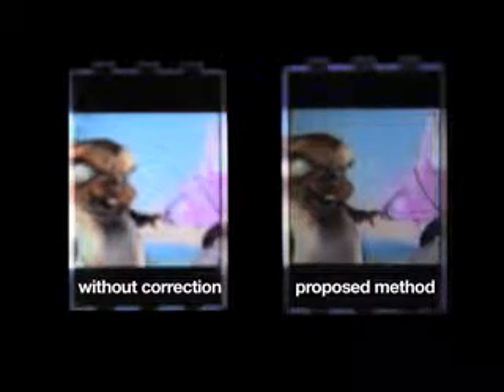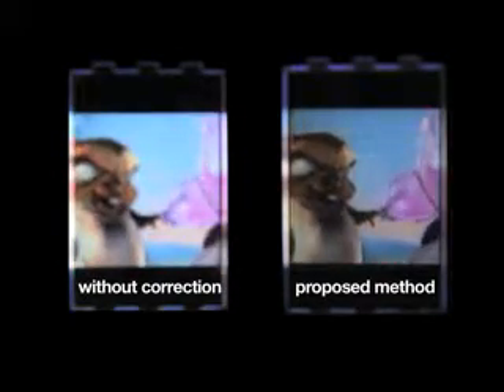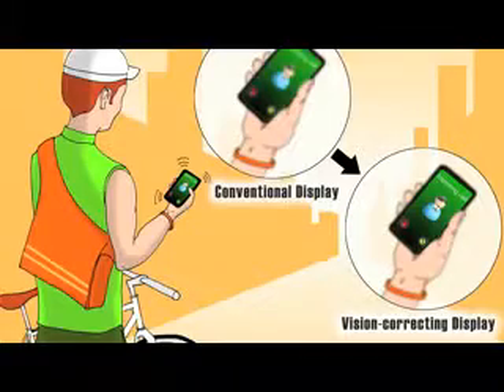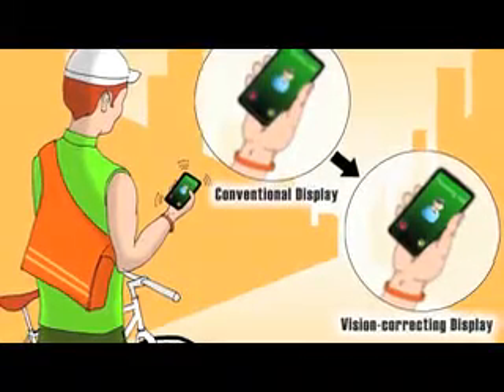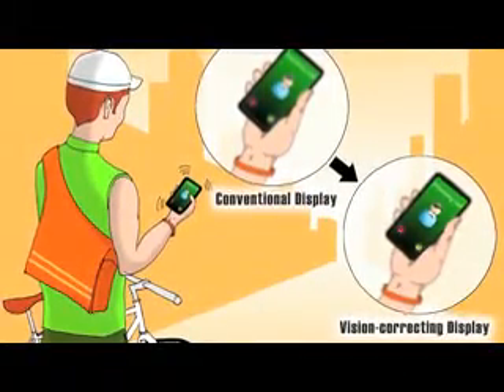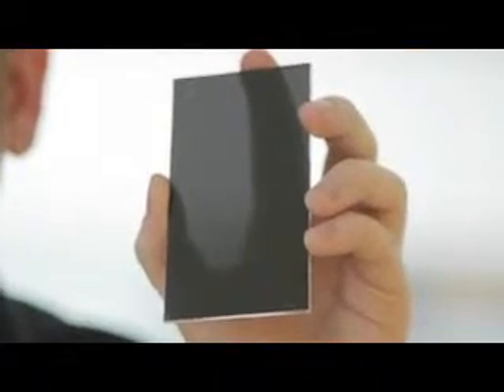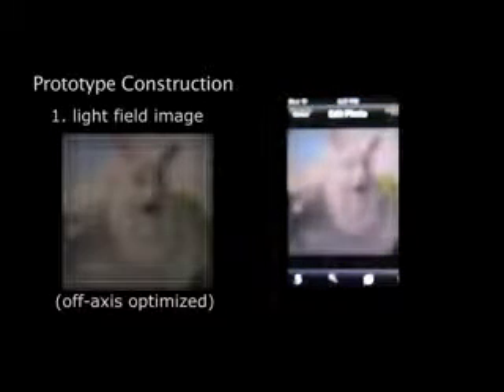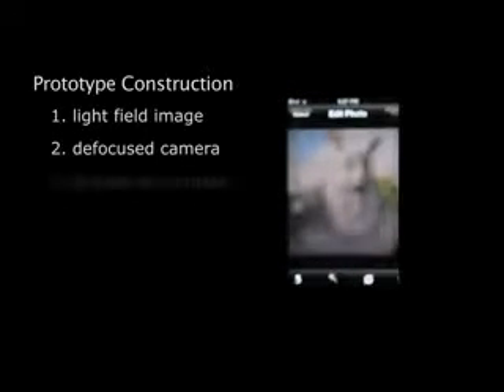Vision Correcting Displays